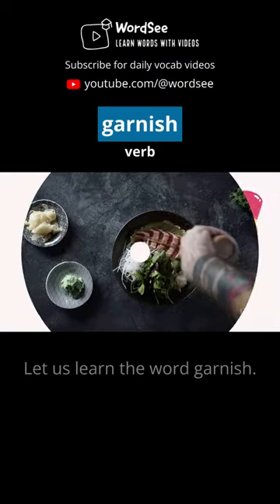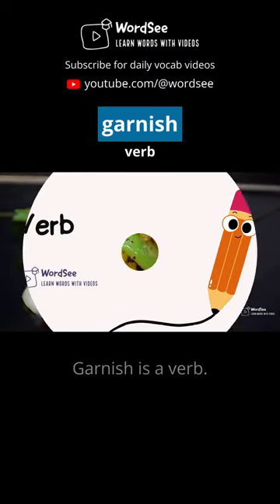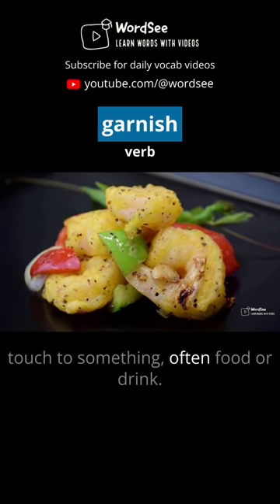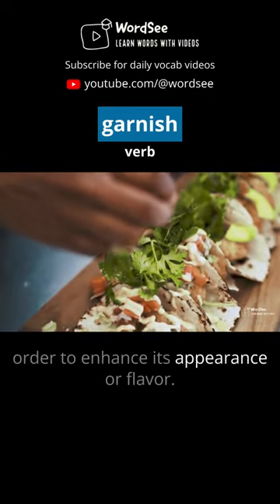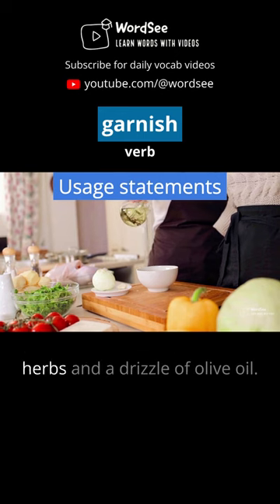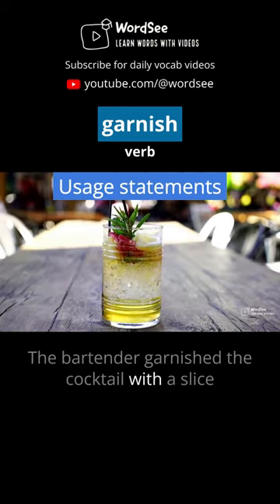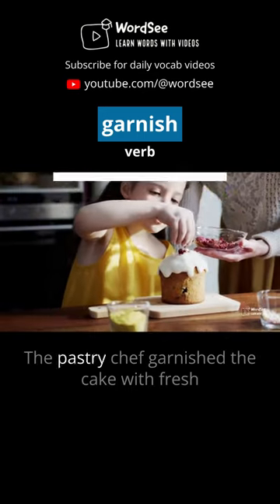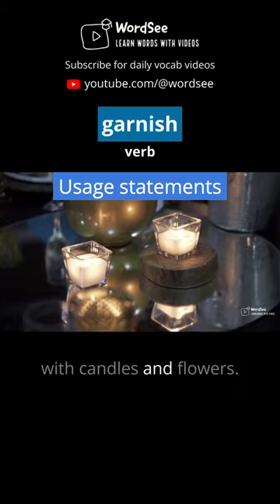Learn the word garnish in one minute - Improve your English vocabulary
garnish
Parts of speech: Verb

Definition:
1) enhance in appearance by adding decorative touches
2) seize (money) from someone to settle a debt or claim

Usage statements
1) The court released orders to garnish his wages to force him to pay the dues.
2) In pictures used in restaurant menus or websites on cuisines and recipes, the food is often shown well garnished with herb, sauces, or salads.

Synonyms
improve, enhance, embellish, decorate

Antonyms
spoil

Welcome to our shorts on the word "garnish"! In this video, you will learn the meaning and usage of this important word, as well as synonyms and antonyms to help you expand your vocabulary.

The video includes visual aids to help you easily understand the concept of garnish, and usage statements to give you examples of how the word can be used in different contexts.

This video is useful for those who are learning English, or for students preparing for competitive exams like the GRE, TOEFL, IELTS, or PET. By mastering the word garnish, you can improve your communication skills and achieve success in your academic and professional endeavors.

Join us as we explore the word garnish!